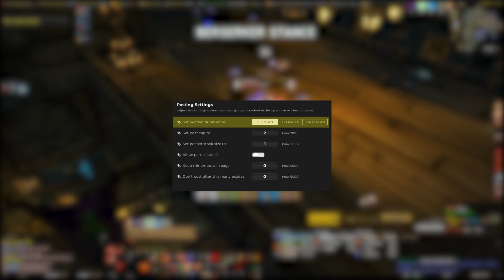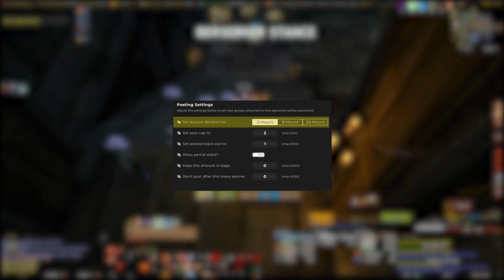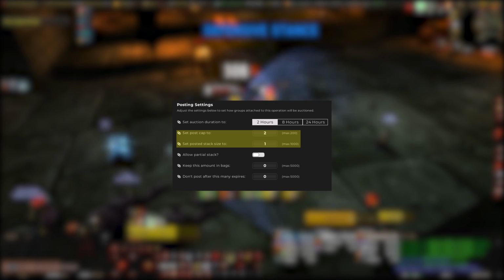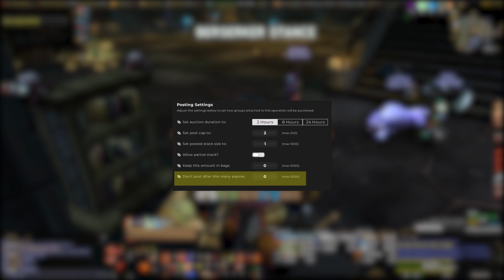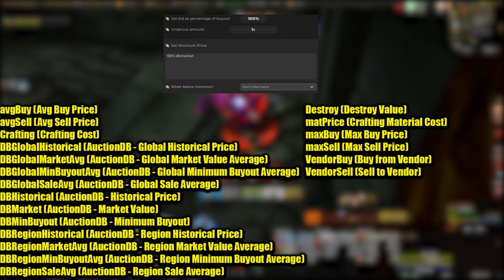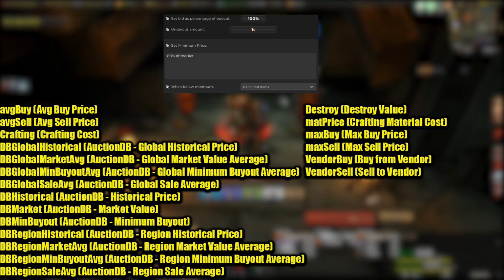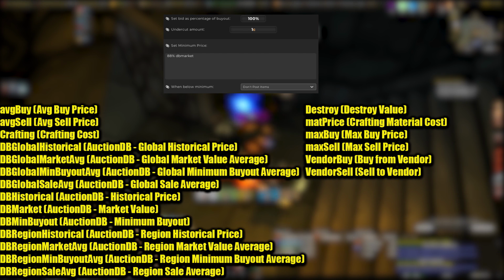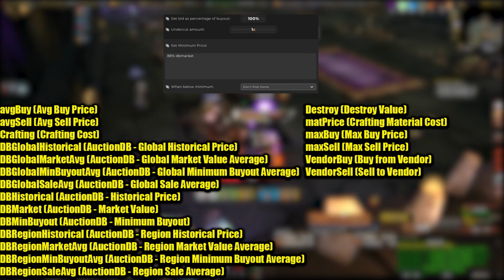Get Fewer Expired Auctions! WoW Classic TSM Guide : Auctioning Operations